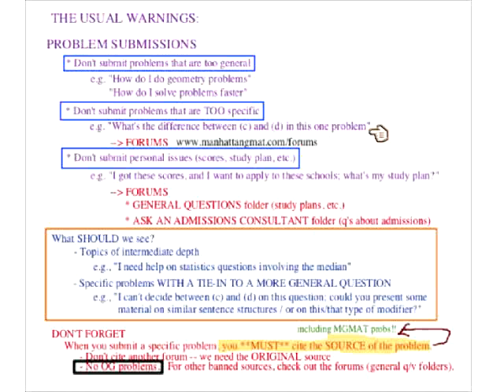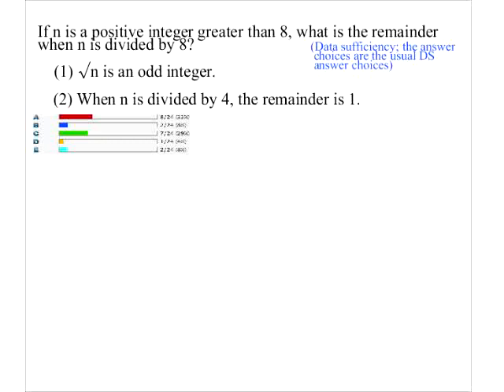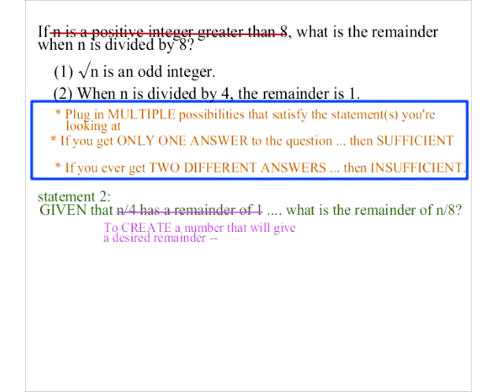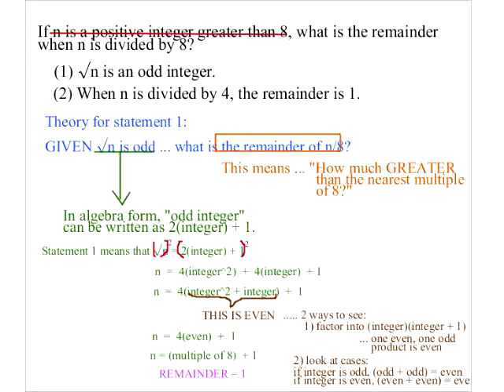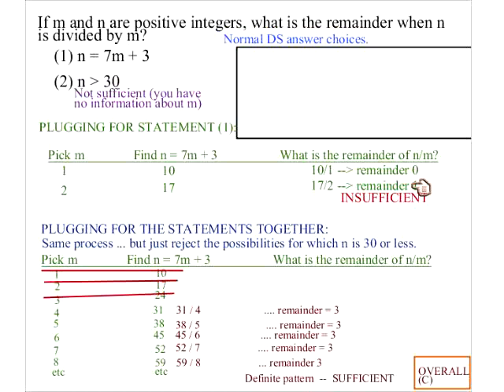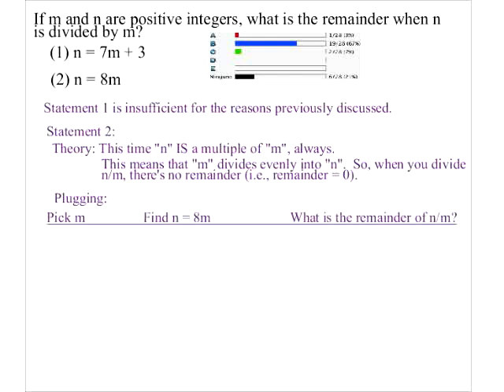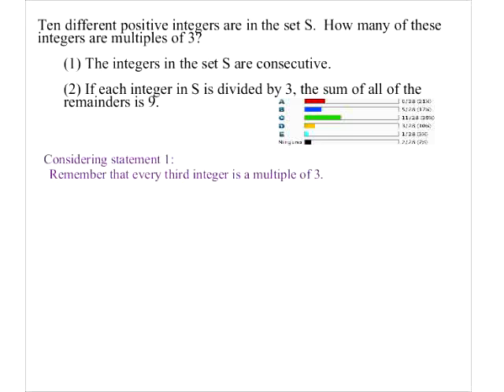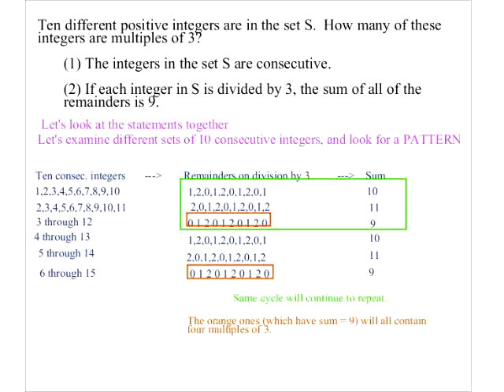17. Remainders. November 3, 2011